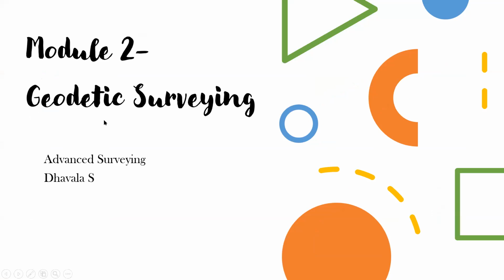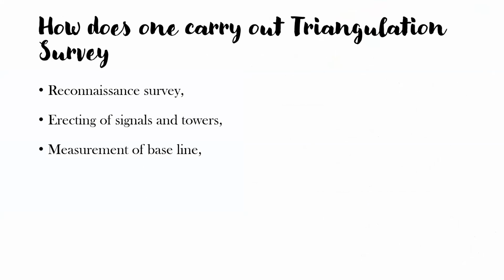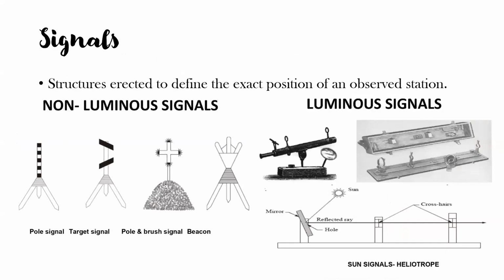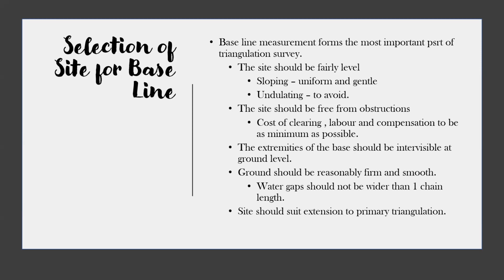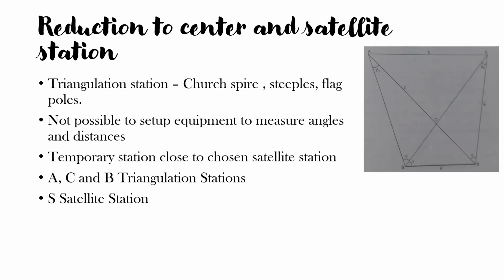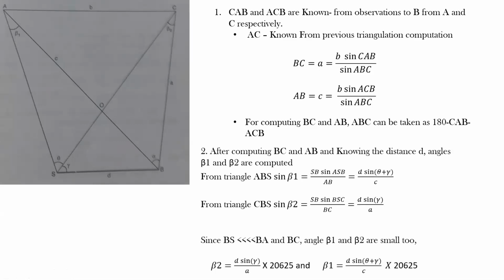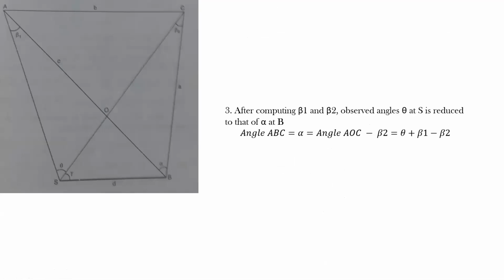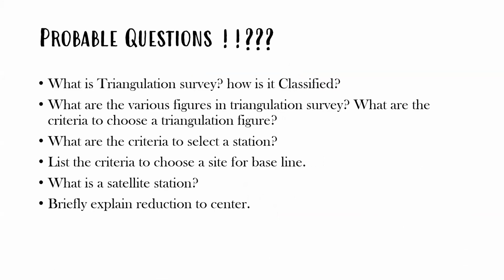Geodetic survey part 2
Geodetic Survey Part 2 consists of remaining part namely, Signals and Towers, Base Line Selection, Satellite station and Reduction to Center.